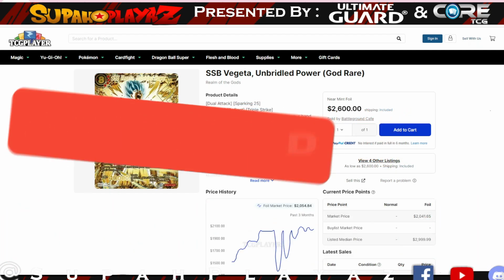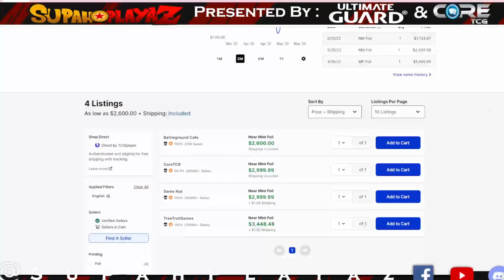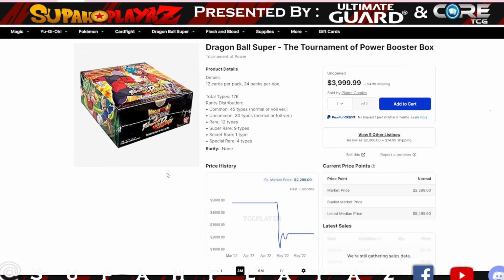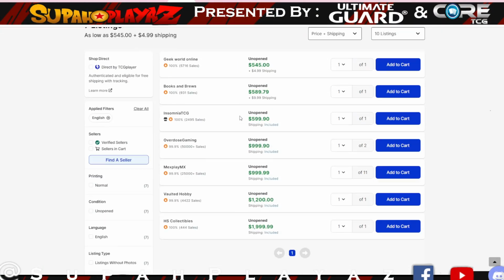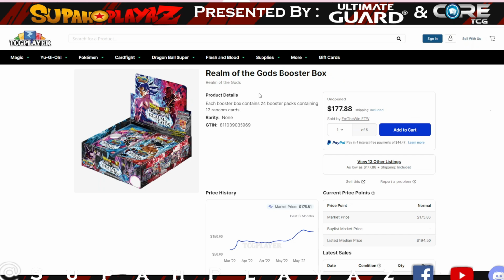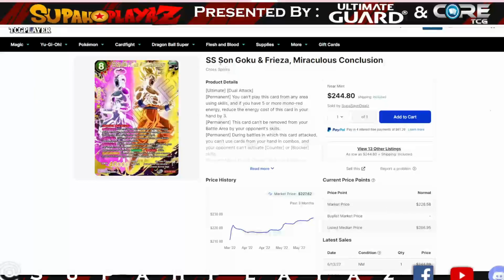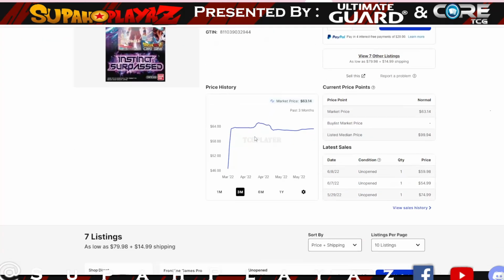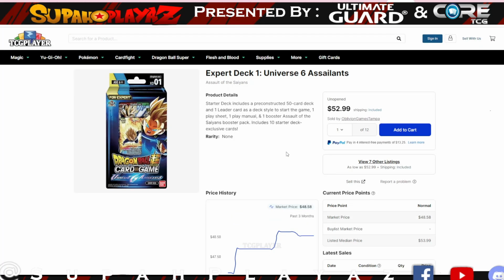IS IT TOO LATE!?!?!?! *DBS CARD GAME MARKET WATCH*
Get 10$ Free by Following us on WhatNot App! We do LIVE DBS Auctions!